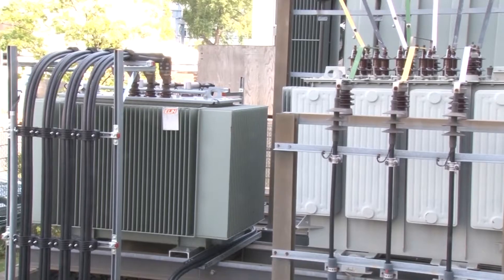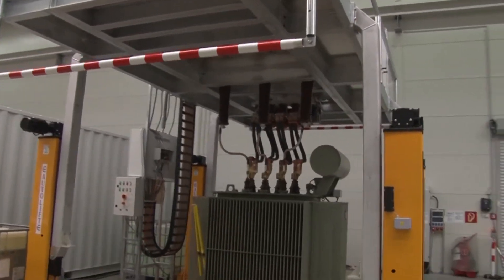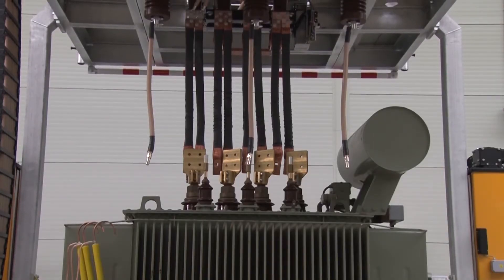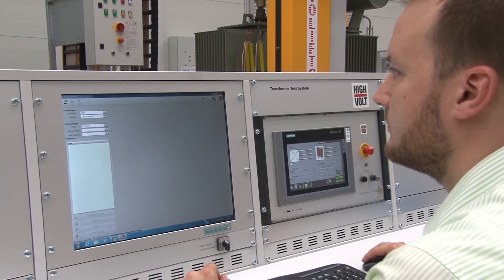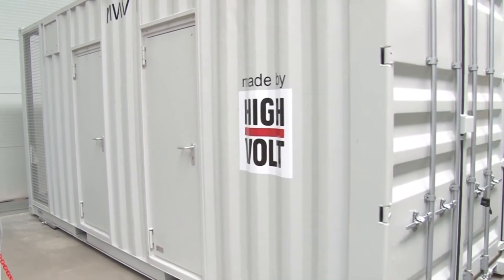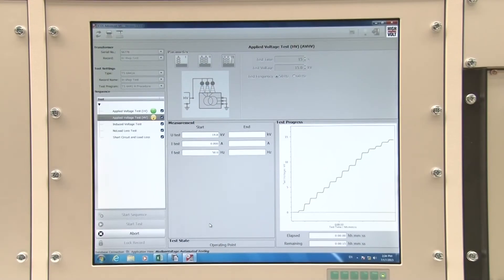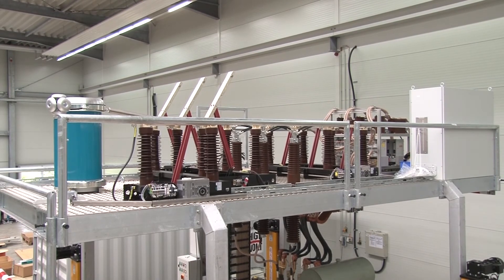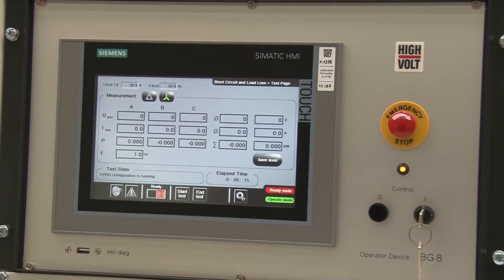DiTAS – automated high voltage test system for distribution transformers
The DiTAS test system has been designed for type and routine tests on distribution transformers. It satisfies the requirements of IEC 60076 and other international standards. The compact modular design allows the test system to be adapted to even the most singular requirements made by our customers, which includes the test setup, test sequence and production environment.